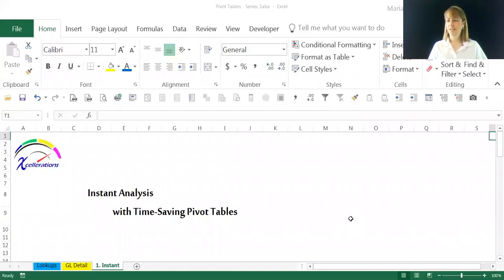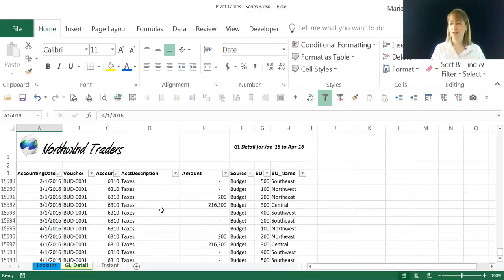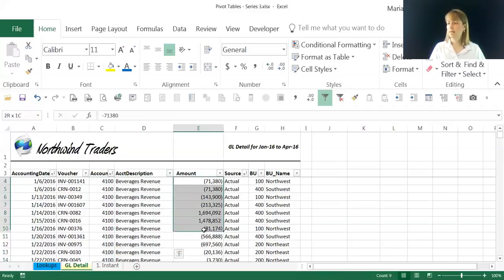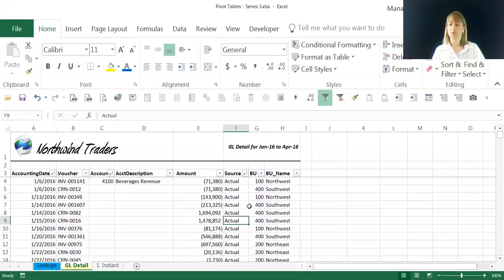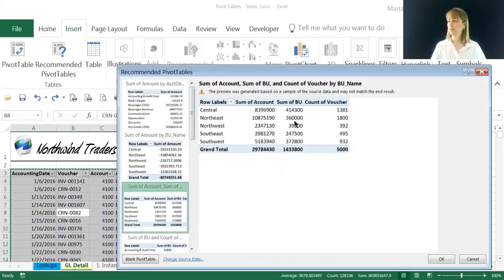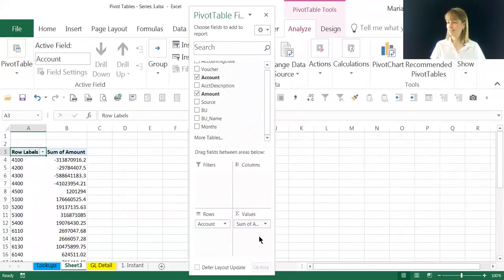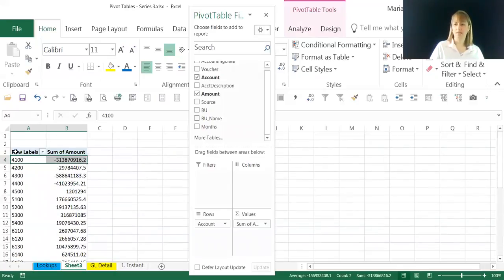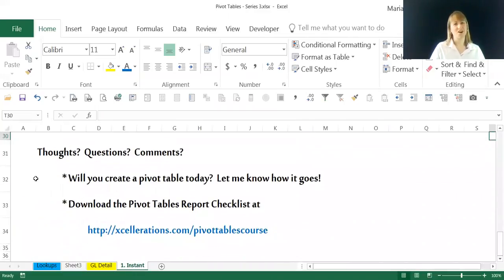Instant Analysis with Pivot Tables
Want to take your analysis to the next level?  In the next few videos, learn how to harness the power of pivot tables to create quick and easy analyses.  Discover how to modify them with a simple drag and drop!  No longer will you need to be scared of breaking the file when someone sends you a pivot table analysis to review.  Join me for this first video, where you'll learn how to create one from scratch.

Already use and love them?  Grab a copy of my Pivot Tables Report Checklist at the link below to help maximize your pivot table power!